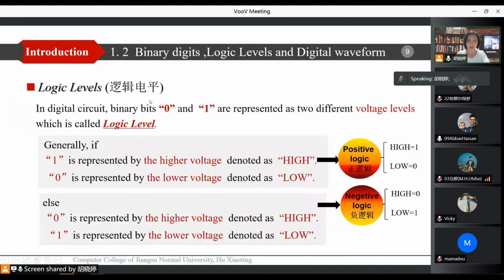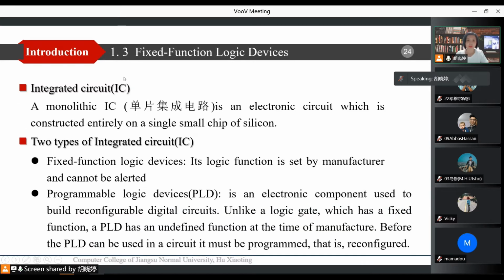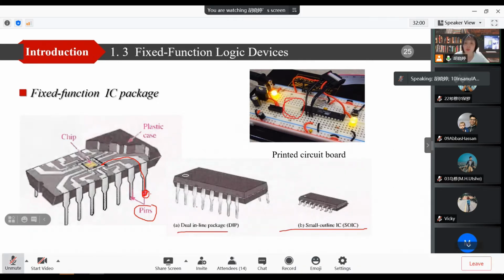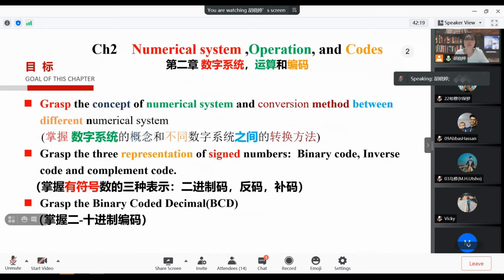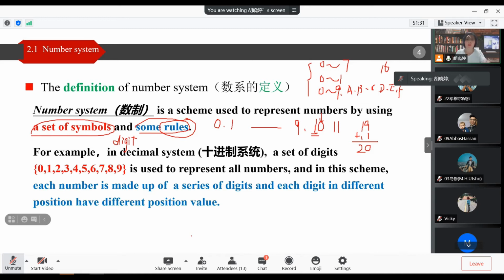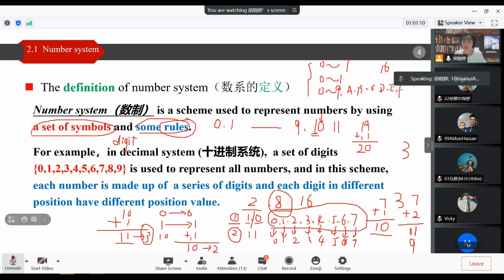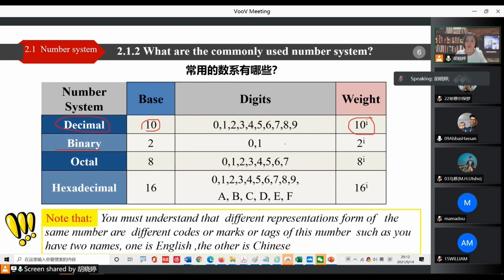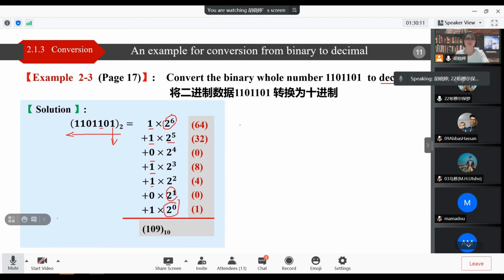How to online class in china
# shimul paul # china online class # online class

With this video you can know how our class is going in China. How it is happening and through which apps.
এই ভিডিওটির মাধ্যমে আপনারা জানতে পারবেন চায়নাতে আমাদের ক্লাস কিভাবে হচ্ছে। কেমন ভাবে হচ্ছে ও কোন অ্যাপস এর মাধ্যমে হচ্ছে।